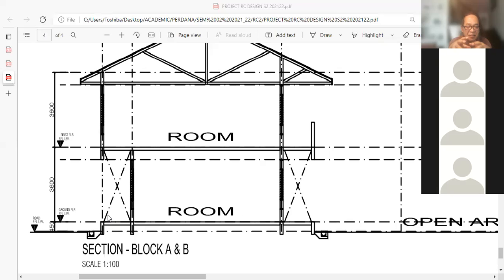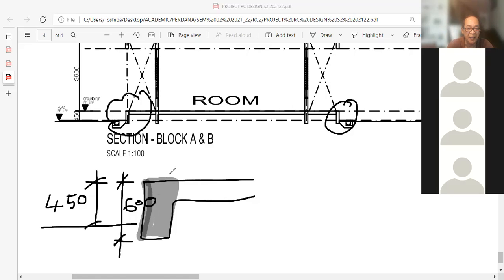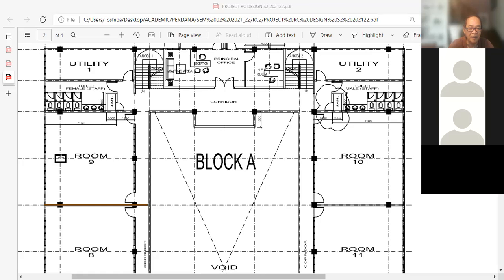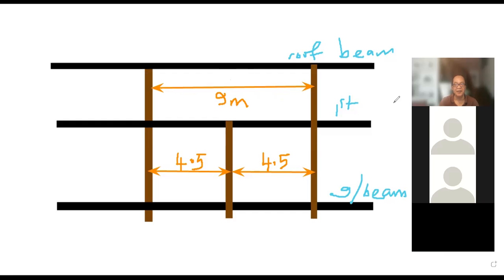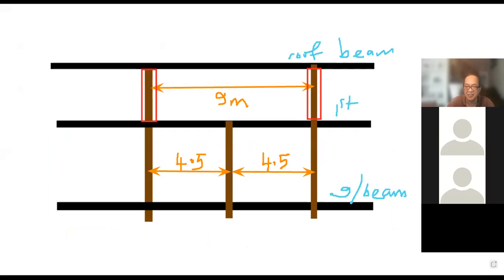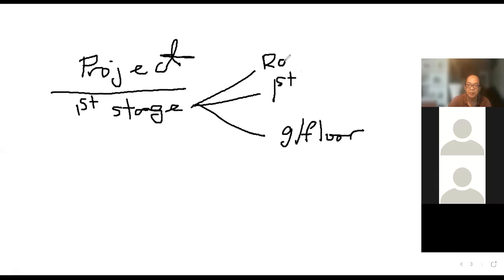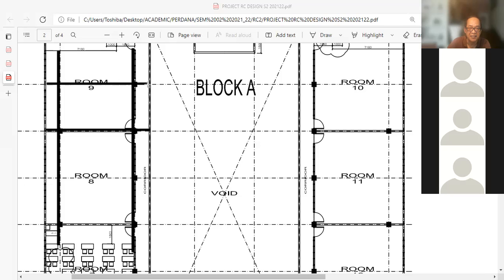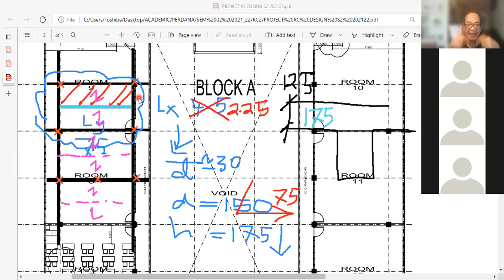RC2 PROJECT DISCUSSION PART 2 (SEM 02 202122)